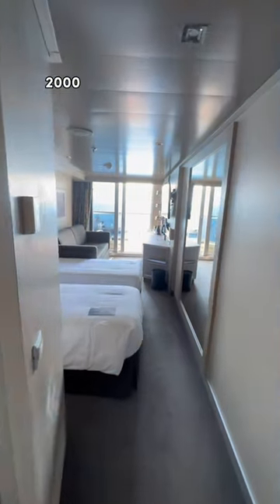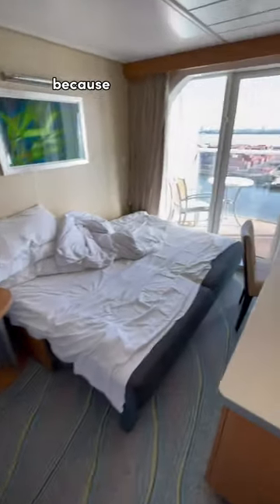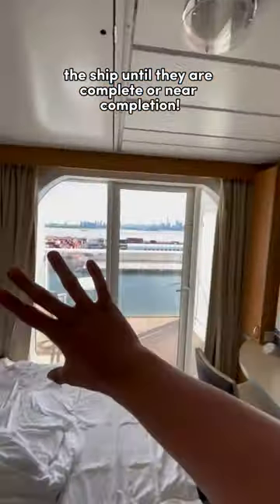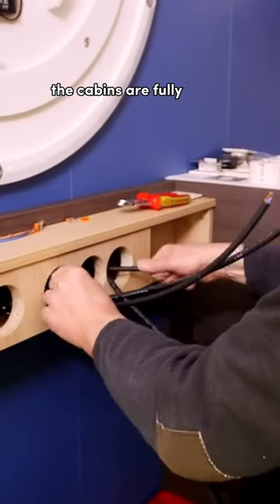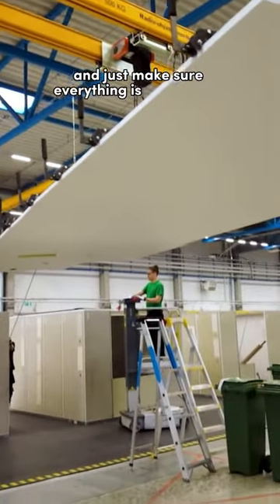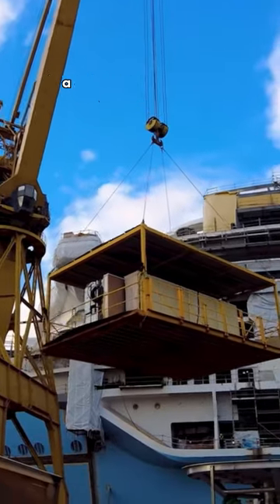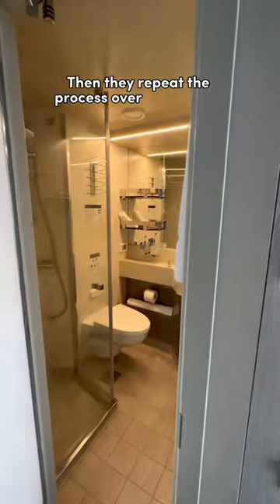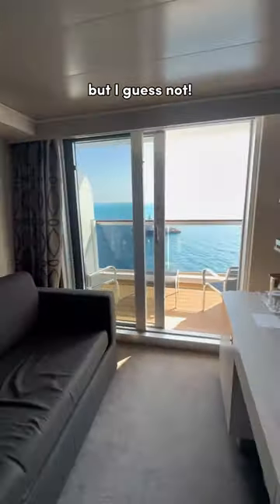Here’s how THOUSANDS of cruise ship cabins are made!